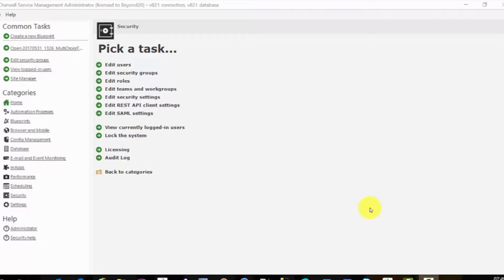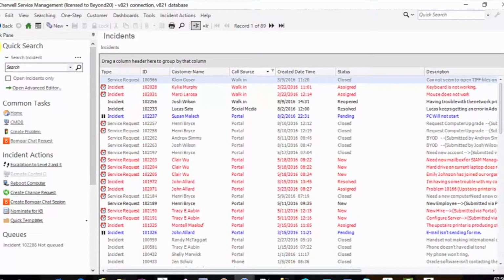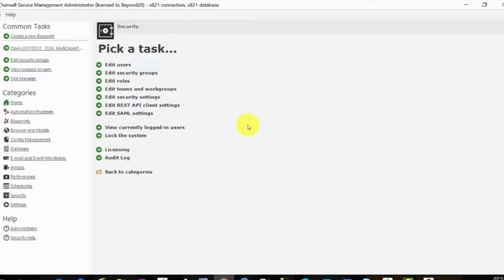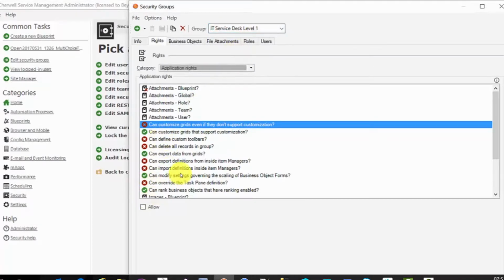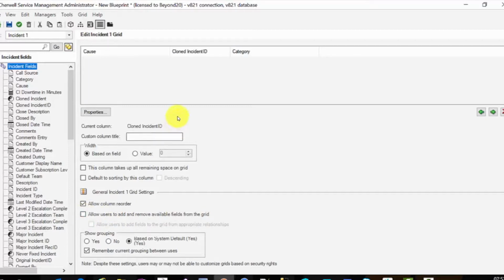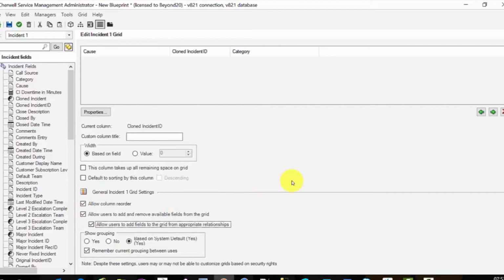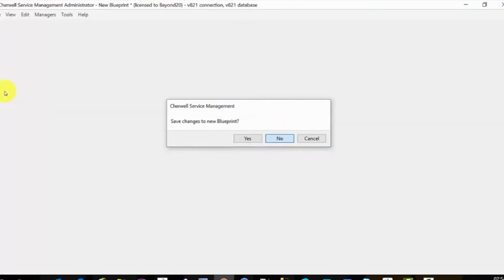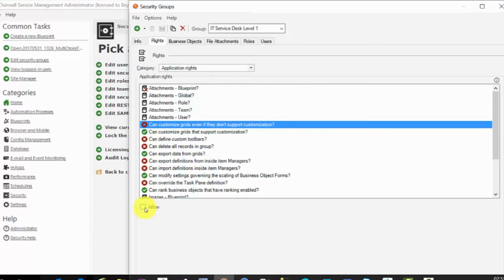Cherwell Tutorial: How to Allow Users to Customize Grids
Follow along with our Cherwell professionals to learn how to Allow Users to Customize Grids in Cherwell!